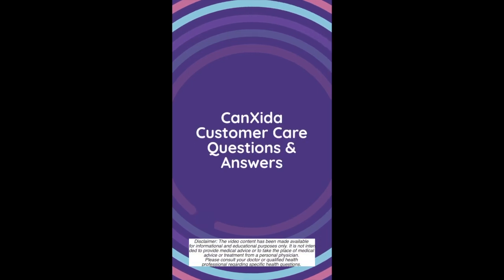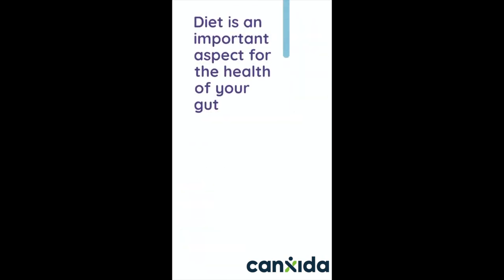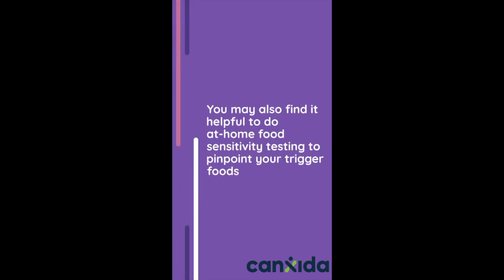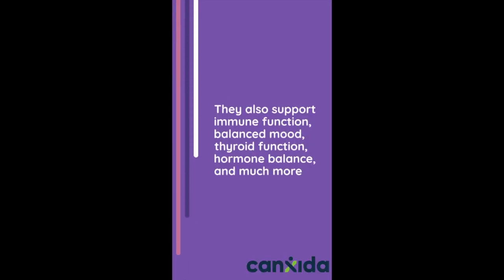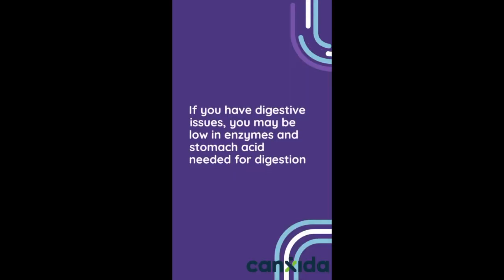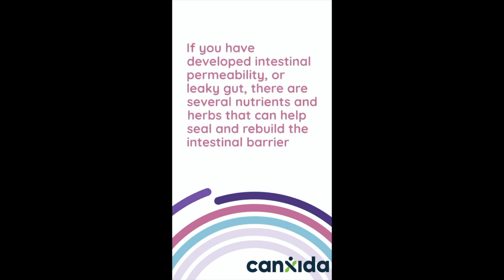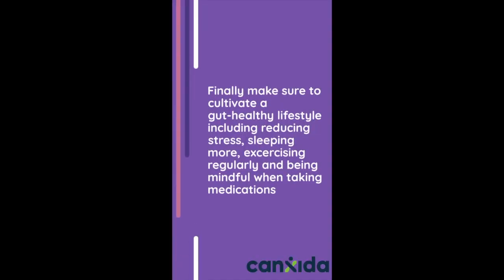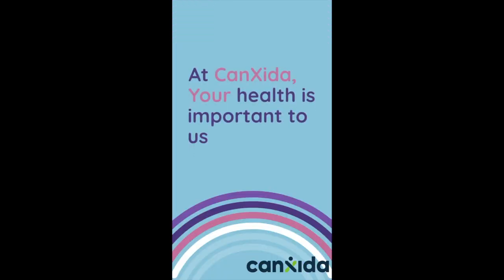Dietitian Answers: How Can I Repair My Gut Health Naturally?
In this video, I’ll walk you through:

- How to repair gut health naturally
- Some key supplements

►TIMESTAMPS:  {add the timestamp}
0:00 Intro
0:10 Healing your gut takes a holistic approach
0:17 Diet is an important aspect
0:33 Supplements can speed up recovery

► FREE RESOURCES:
21 Days to Fix Your Gut Health.

How can I repair my gut health naturally?

Healing your gut is hugely important to restoring your health, especially after battling several infections

Diet is an important aspect for the health of your gut

Start by removing toxic and inflammatory foods that you may be sensitive to

This includes processed foods, refined sugar and alcohol

Other inflammatory foods that can suppress immunity include gluten, diary, soy and corn

You may also find it helpful to do at-home food sensitivity testing to pinpoint your trigger foods

Supplements can help speed up recovery and jumpstart your progress

Probiotics (the good bacteria in your gut) help you digest and absorb your food

They also support immune function, balanced mood, thyroid function, hormone balance, and much more

Many people have altered or depleted populations of probiotics due to medications, stress, or poor diet

I recommend a daily probiotic supplement to maintain microbiome health like CanXida Restore

If you have digestive issues, you may be low in enzymes and stomach acid needed for digestion

Restore contains a comprehensive blend of digestive enzymes to break down food.

Betaine HCL is helpful if you deal with reflux and suspect low levels of stomach acid

If you have developed intestinal permeability, or leaky gut, there are several nutrients and herbs that help seal and rebuild the intestinal barrier

CanXida Rebuild combines gut-healing nutrients such as zinc, L-glutamine and slippery elm

Finally make sure to cultivate a gut-healthy lifestyle including reducing stress, sleeping more, exercising regularly and being mindful when taking medications